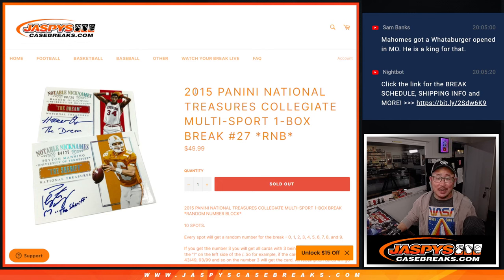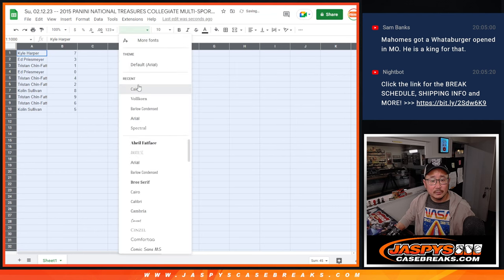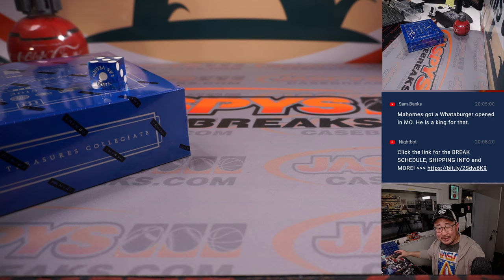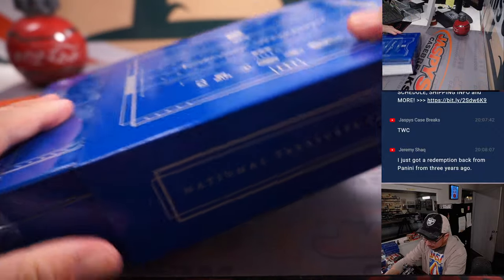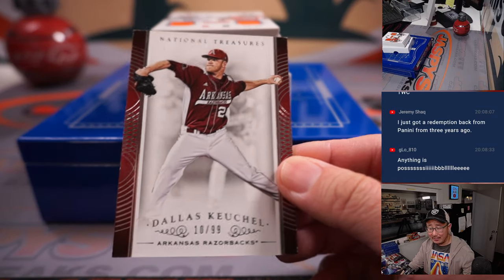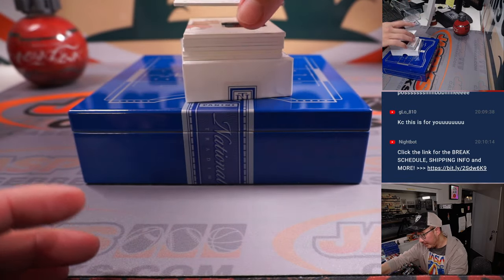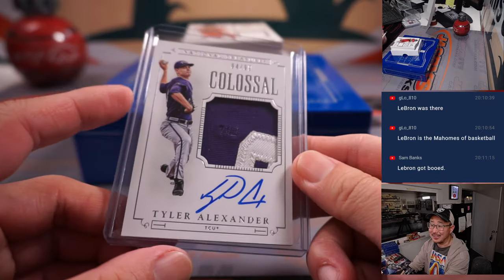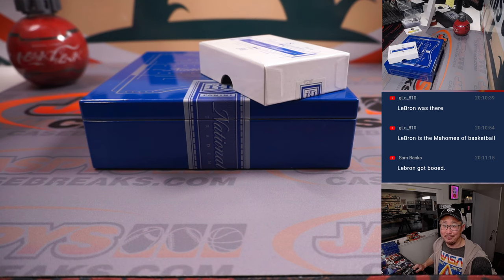Su, 02.12.23 -- 2015 PANINI NATIONAL TREASURES COLLEGIATE MULTI-SPORT 1-BOX BREAK #27 *RNB*